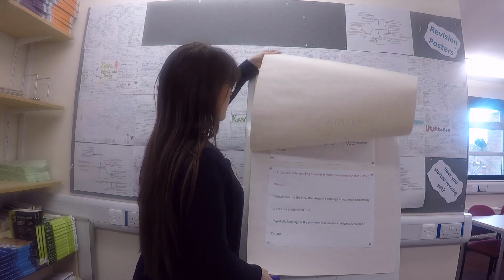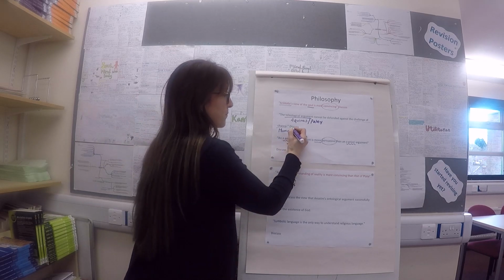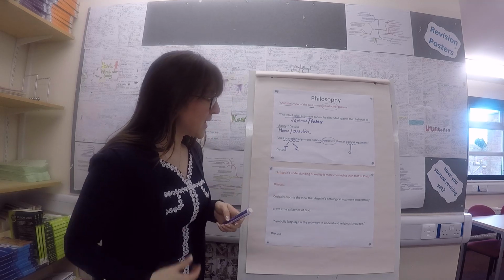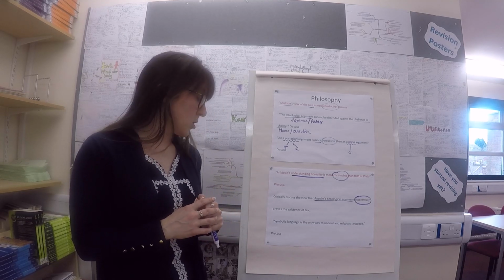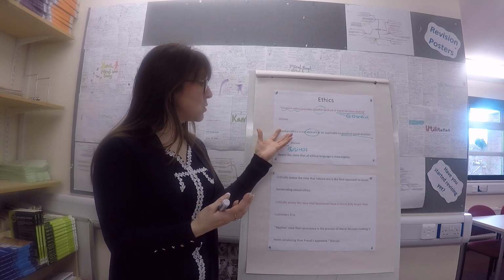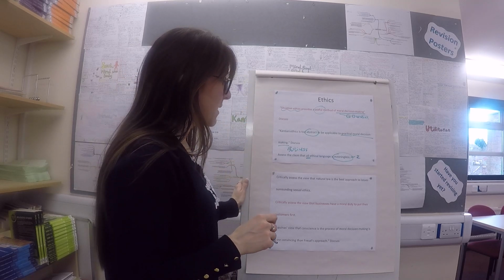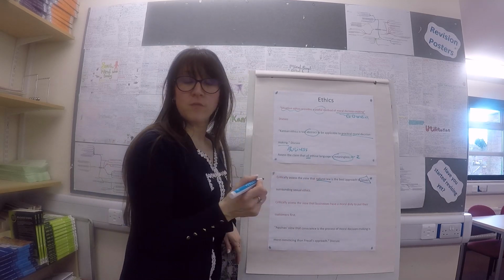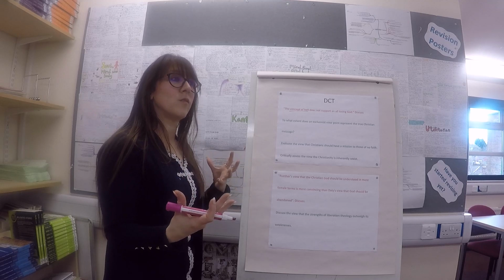Understanding Essay Questions (Religious Studies OCR spec)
One of the hardest, yet most important, skills you must develop is interpreting and understanding what the specific questions are asking of you. Understanding the question helps you develop a strong line of argument and create a coherent structure. So this video is designed to help you approach different questions for Philosophy, Ethics and DCT from the OCR spec. (Sorry the quality isn't great!)